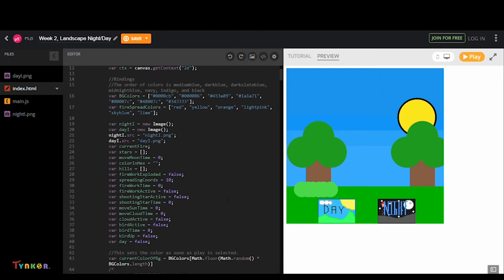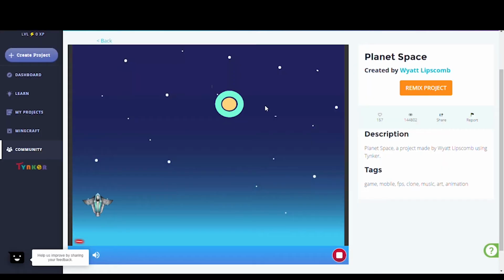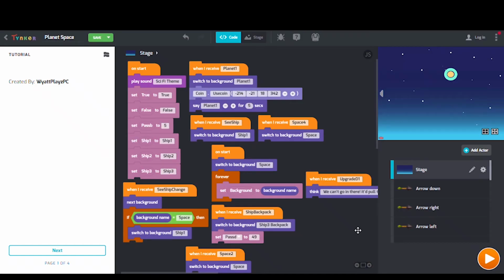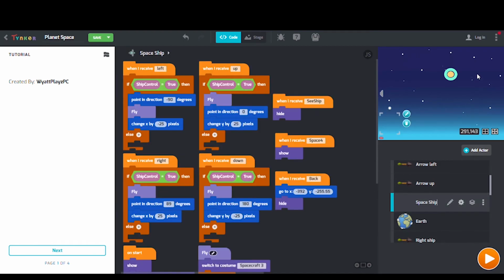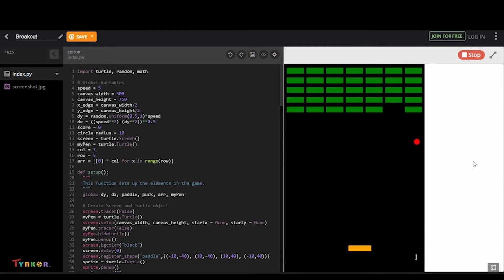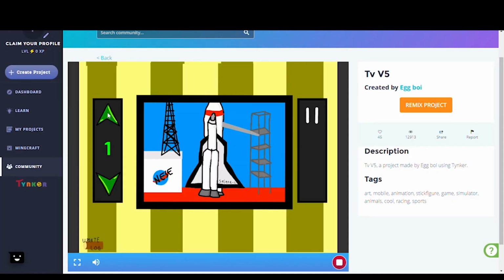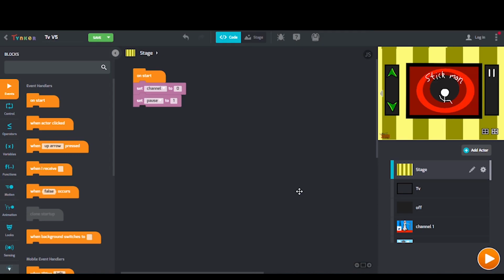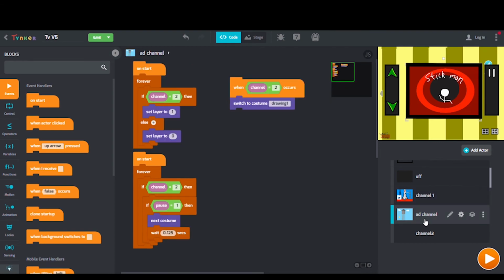Tynker Community Highlights: 7/03 - 7/09